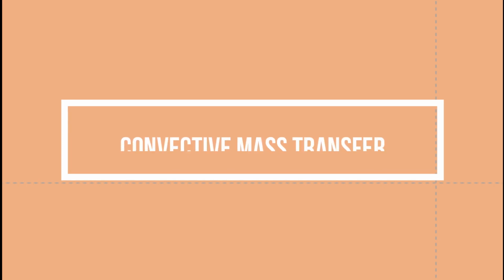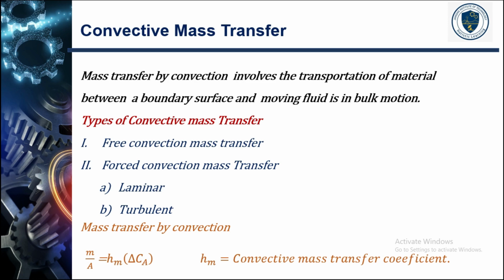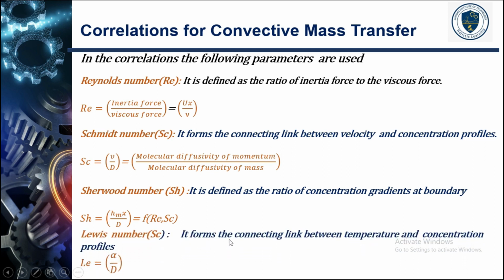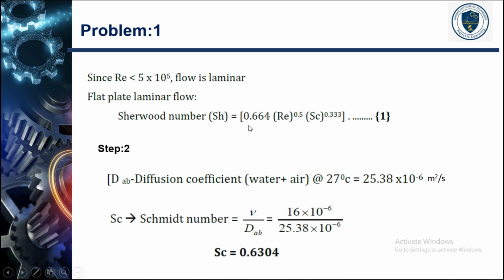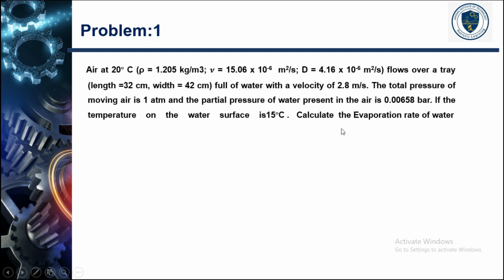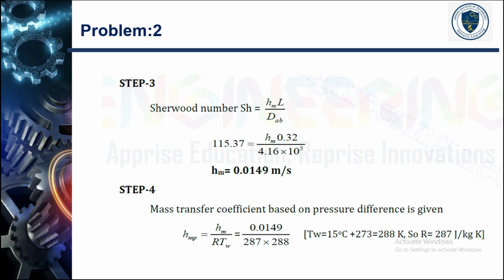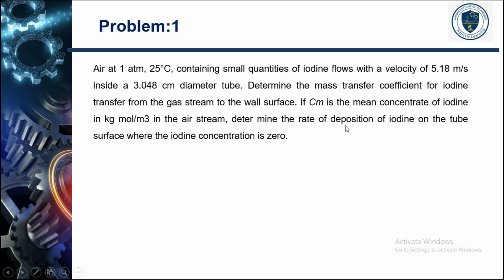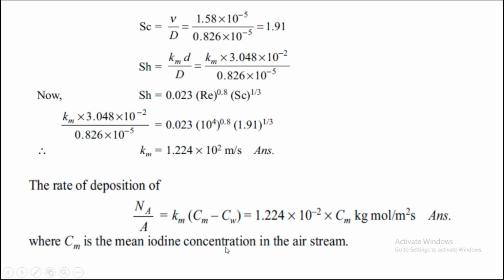Convective Mass Transfer